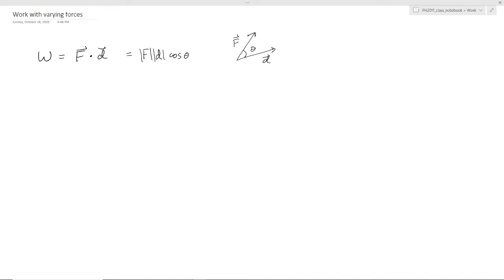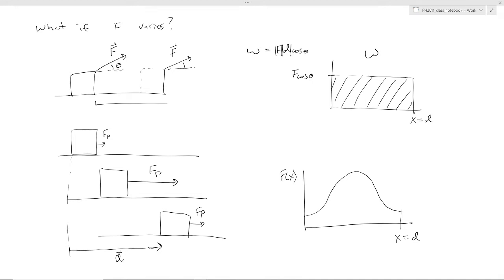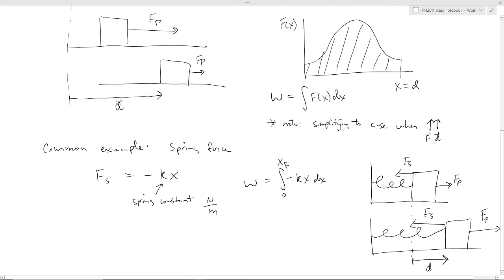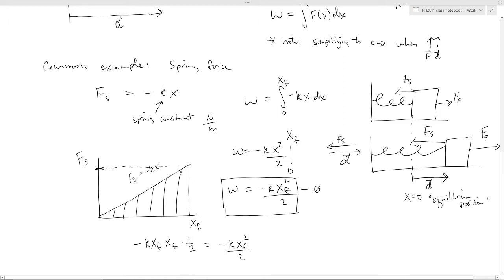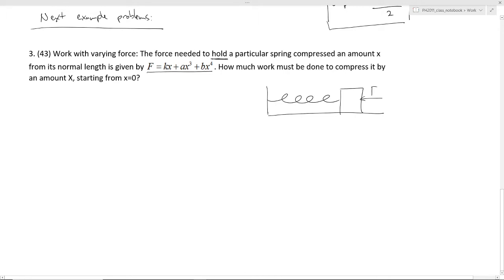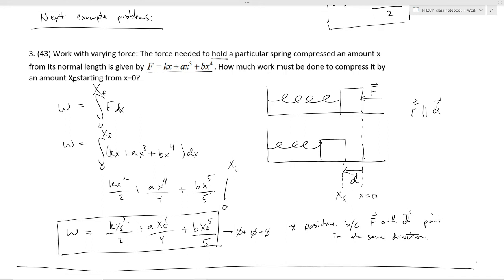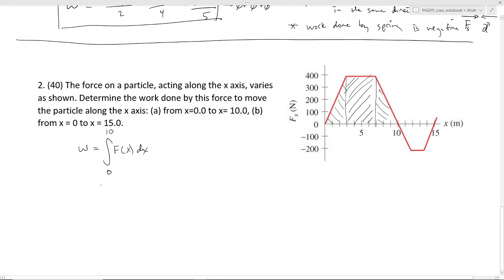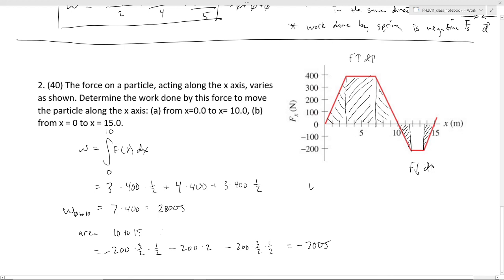Simmons PH2011 Work with varying forces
This video motivates how you need to use integration when calculating work done by varying forces. (Text Ch 7.3)
00:00 Introduction
05:45 Spring example
12:50 Example problem 1: weird spring
18:59 Example problem 2: graphical analysis